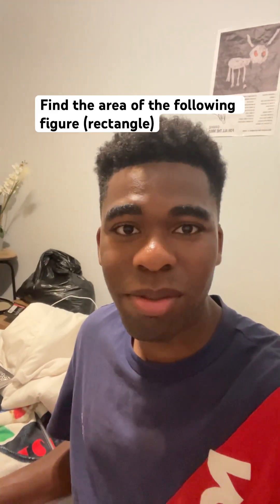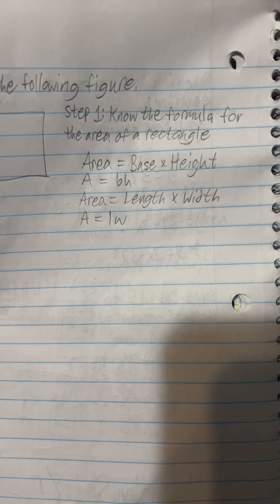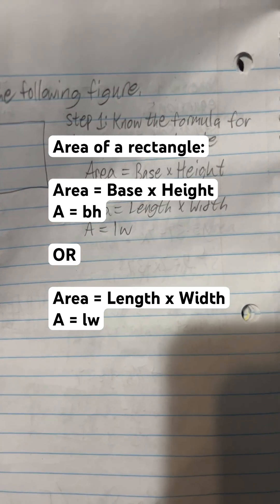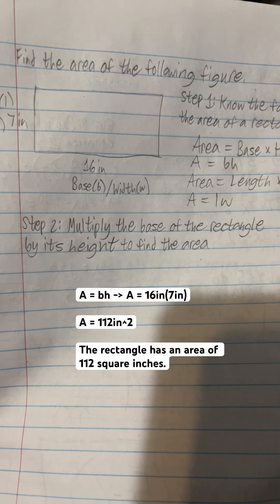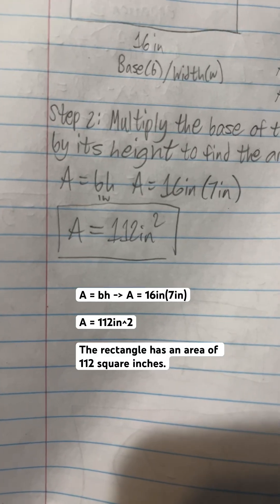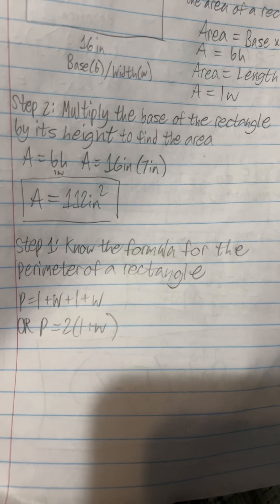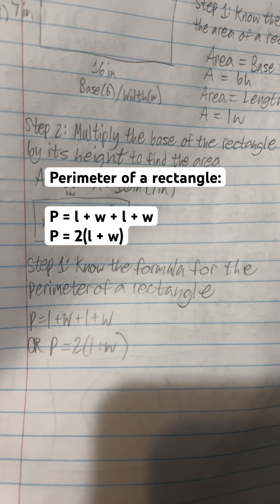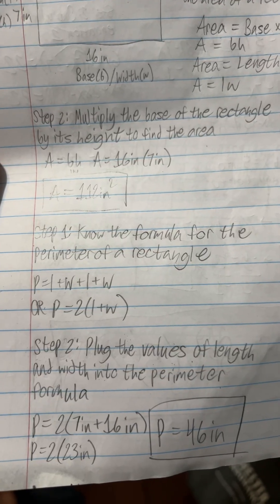Find the area and perimeter of the following figure (rectangle)